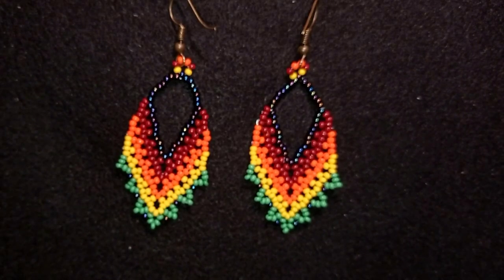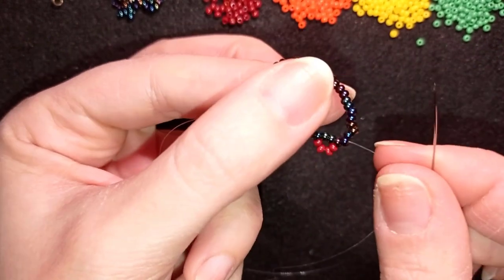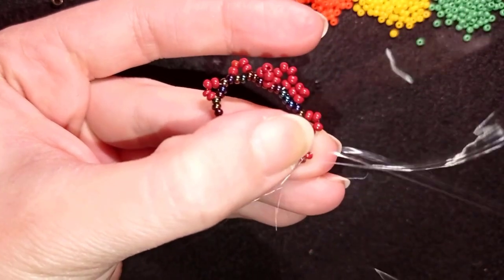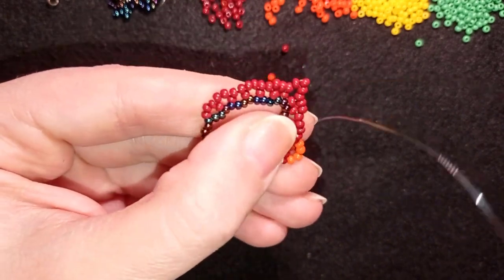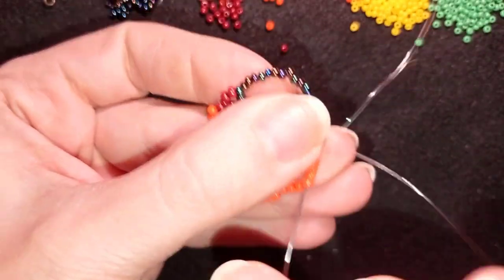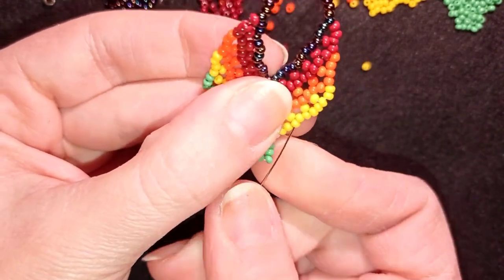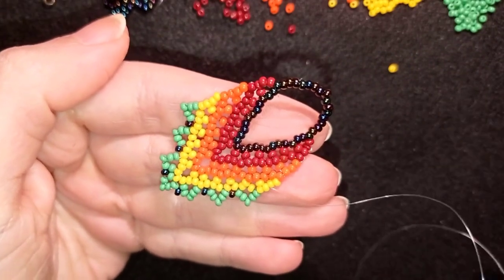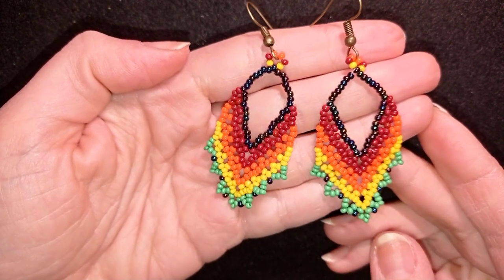Long Lacy Beaded Earrings - Tutorial. how to make beaded earrings?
Easy step-by-step instructions for Long Lacy Beaded Earrings. How to make seed beads earrings?

List of materials:
1) 11/0 or 10/0 seed beads in 5 colors - chameleon, red, orange, yellow and green
2) еarring findings
3) thread of your choice -  I use Monofilament 0.006in=0.15mm
4) size 10 (11 or 12)  beading needle
5) scissors
6) flat nose pliers (not obligatory)

VIDEO CHAPTERS
» Intro 0:00
» List of material 1:15
» Step-by-step instructions 1:56
» Final words 23:50